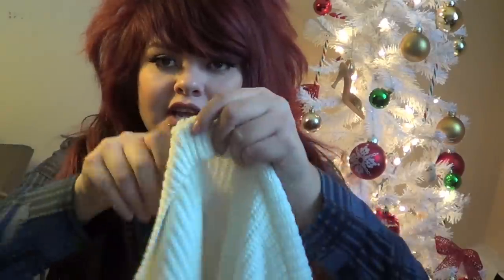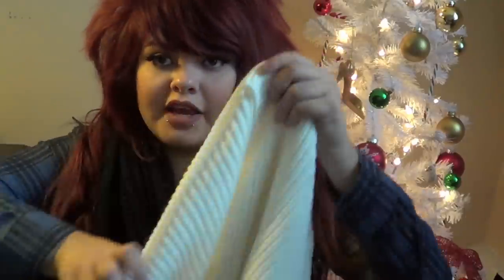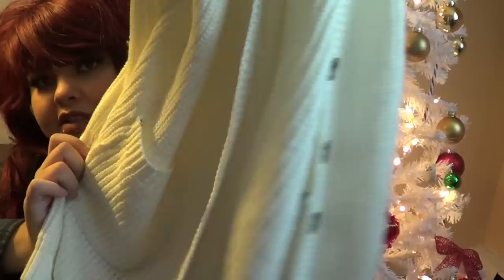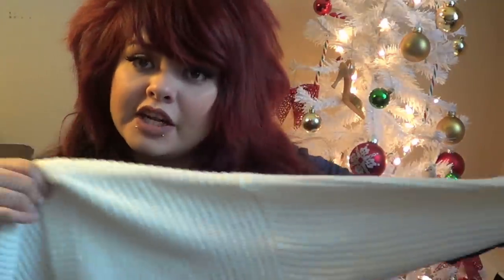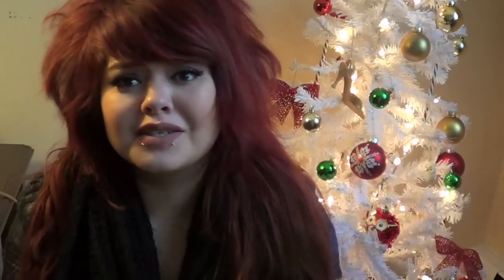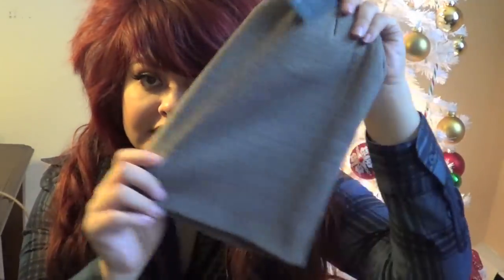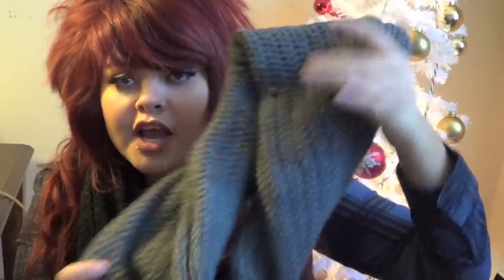Black Friday Haul | F21, BBW, Marshalls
I hope you all enjoyed this video. Please leave some requests down below in the comments. I love you kitties to the moon and back xoxo.

MEOWWWWW